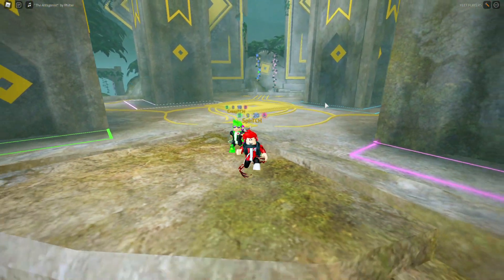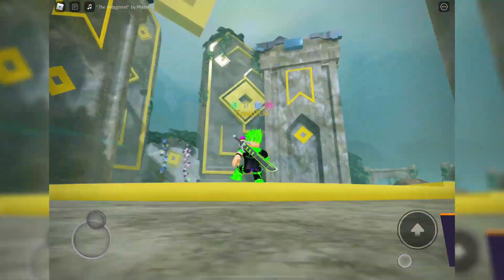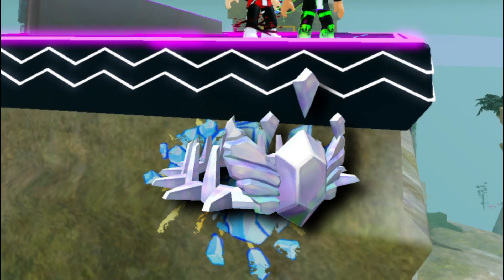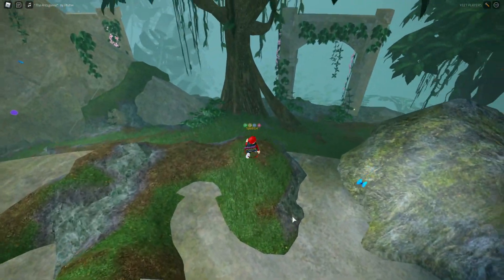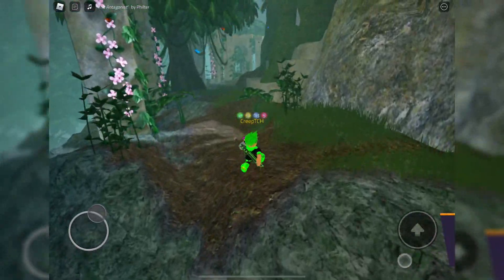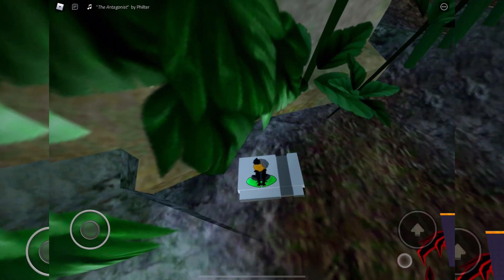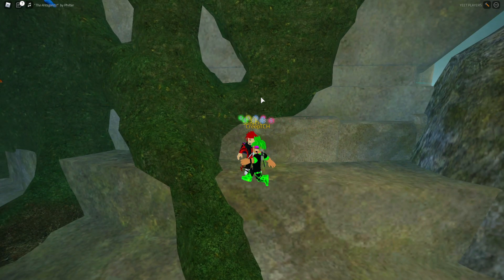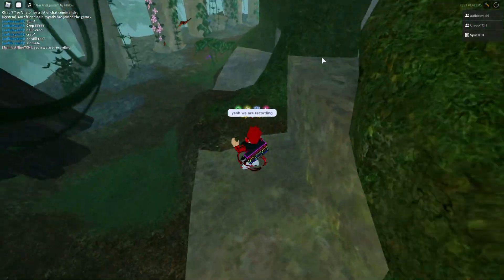More Secrets in the Metaverse Champions Hub!! 🥚❔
I hope you guys enjoyed this Updated version of the Metaverse Champions Event Video!!
🍪Like the Video for a Cookie! 🍪